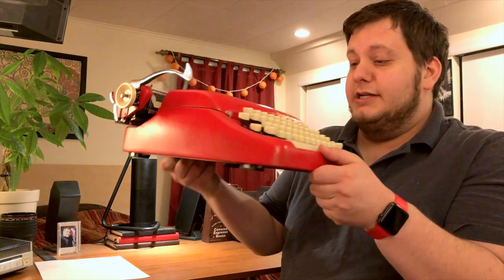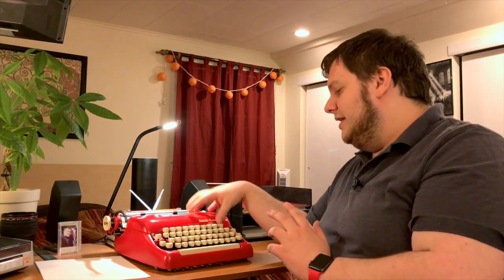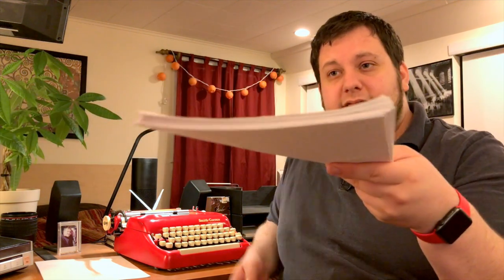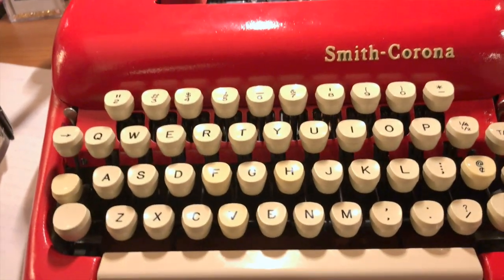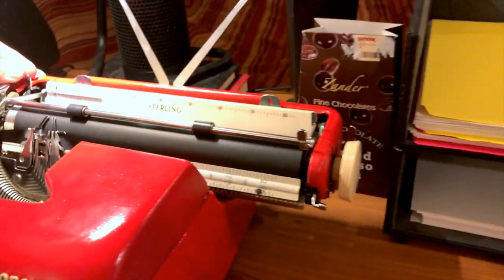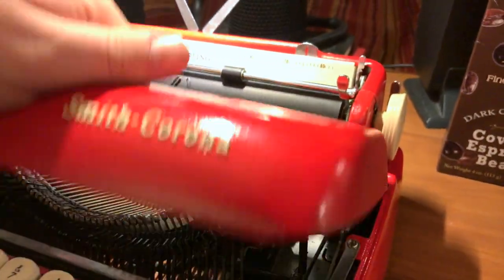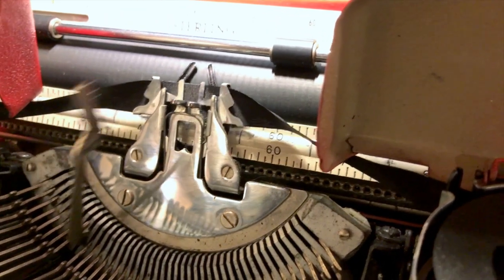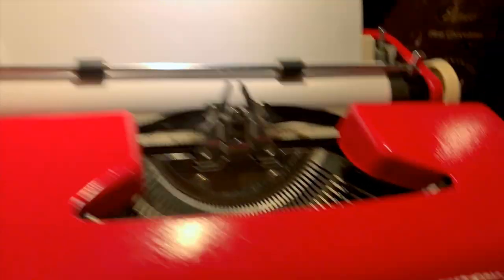Why I Choose to Use a Typewriter For Writing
In my second video, I decided to talk a bit about why I use a typewriter for my writing process. Also. I show a quick look at my personal machine.